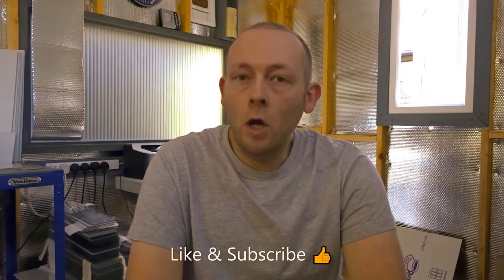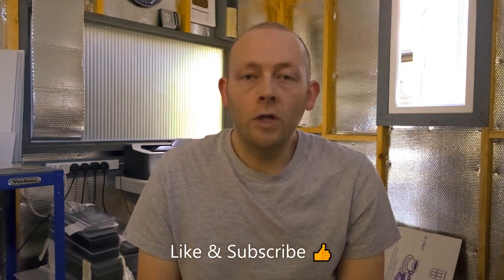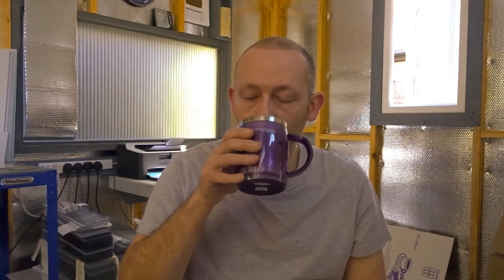How I Built my 16 x 8 Workshop for Under £800 Cost Breakdown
In this video I go through a breakdown of the costs incurred when building my 16 x 8 shed. I managed to build it for under £800 so if you are thinking of building your own Shed / Man Cave / Workshop then you may be interested in this video.